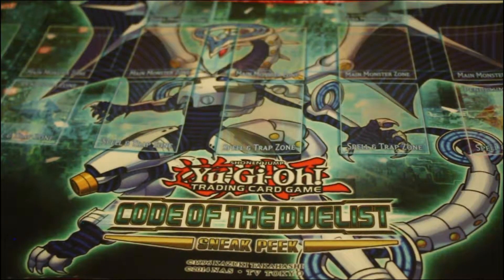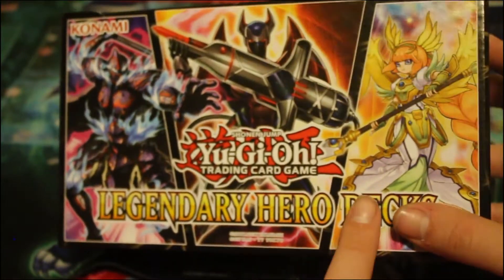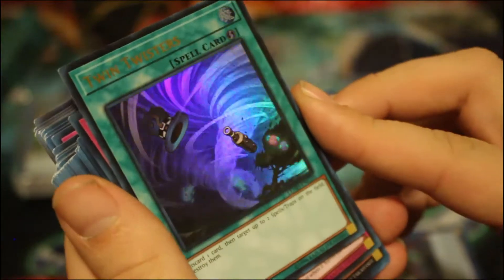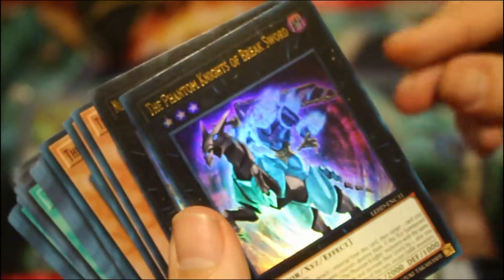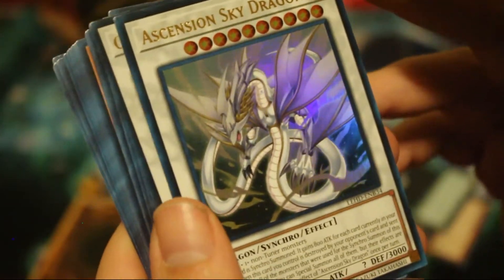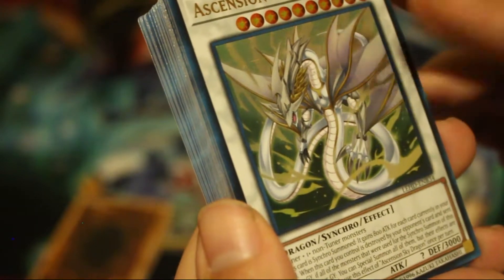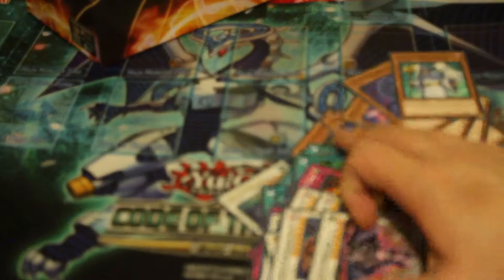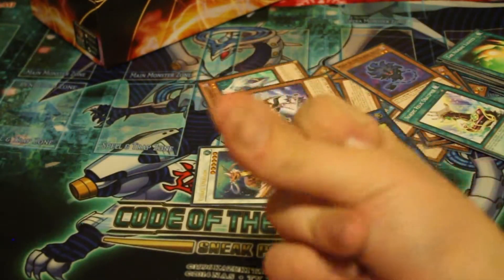Legendary Hero Decks unraveled. (and Nordic)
cause Phantom Knights are the REAL HEROES here
Oh, and this is technically a re-upload cause the first video did not export right. So that was fun.

can you find the Eyes of Blue?